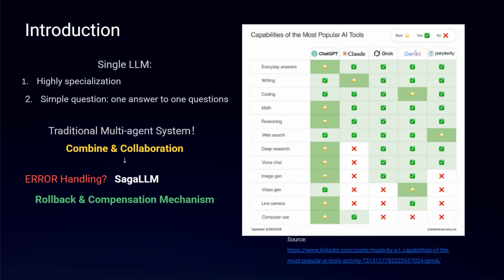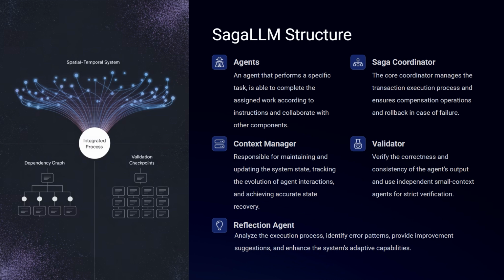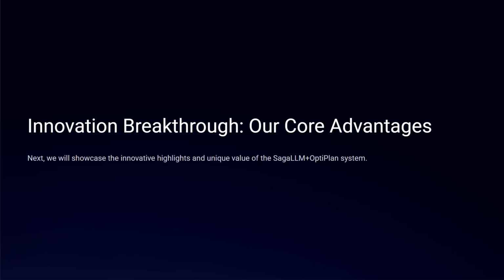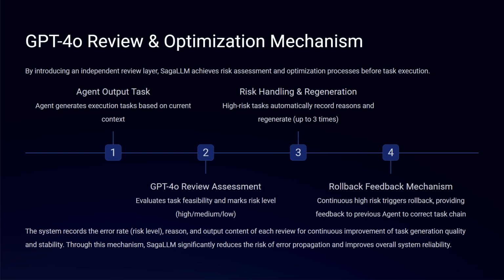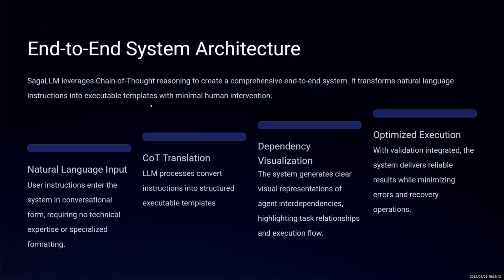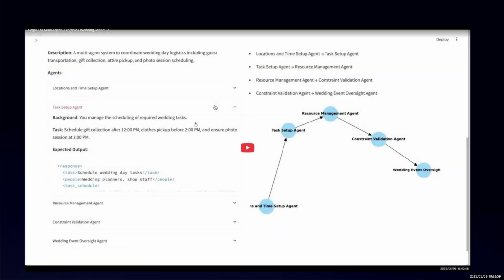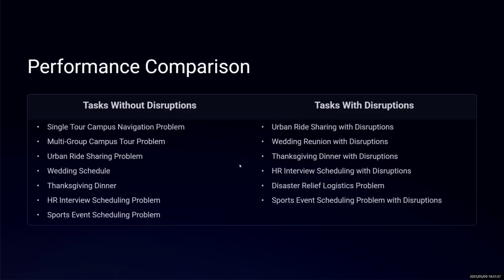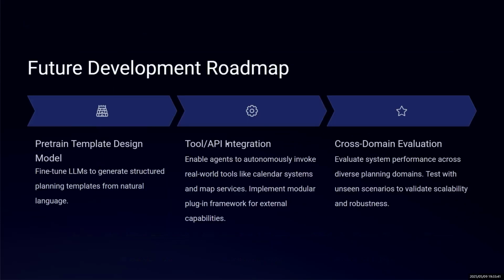EECS6895 Final Project: Planning and Strategy Group 1 Presentation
2025/05/09